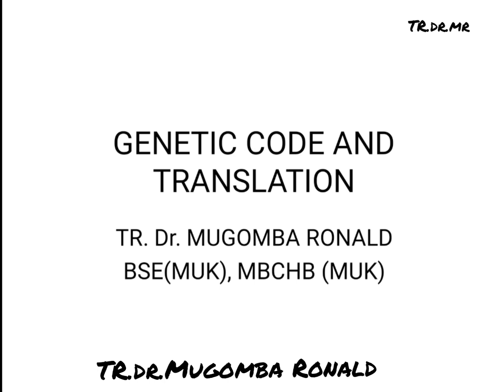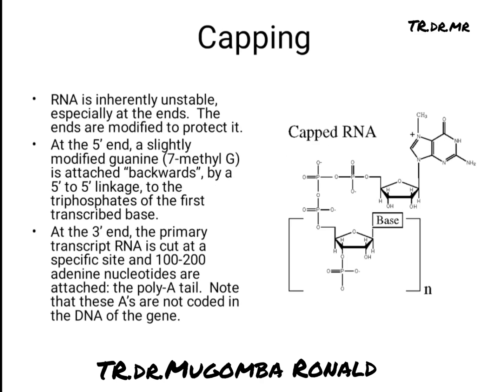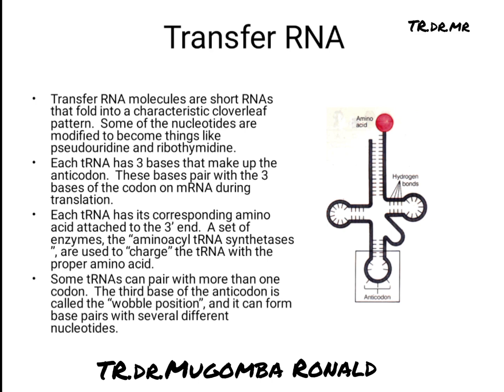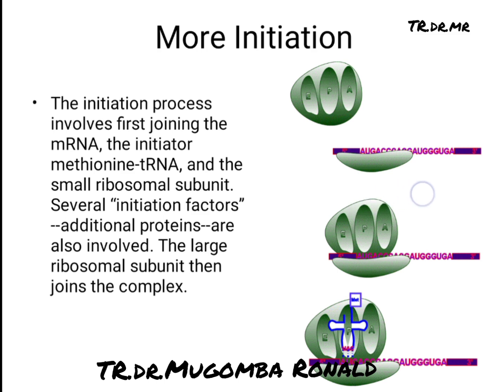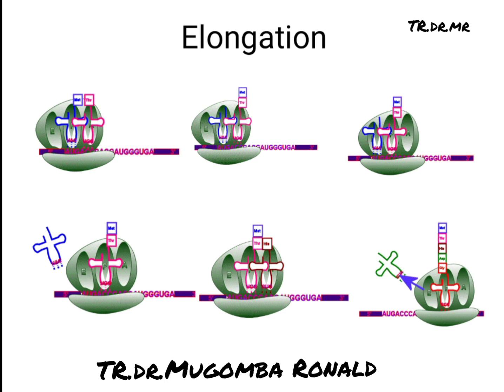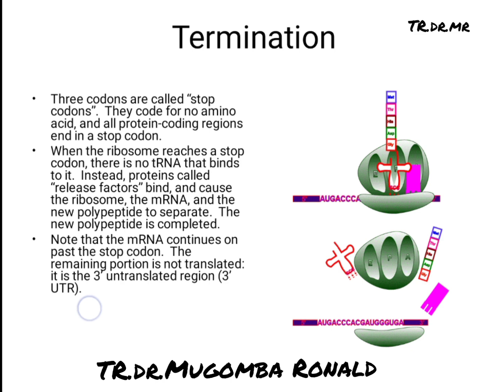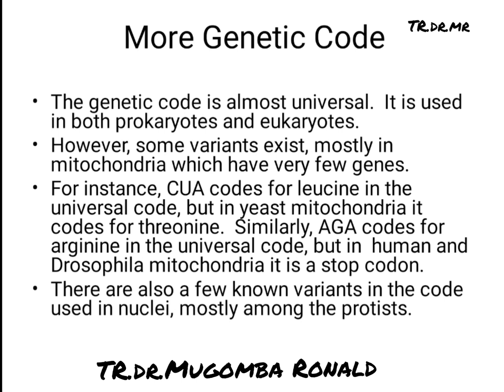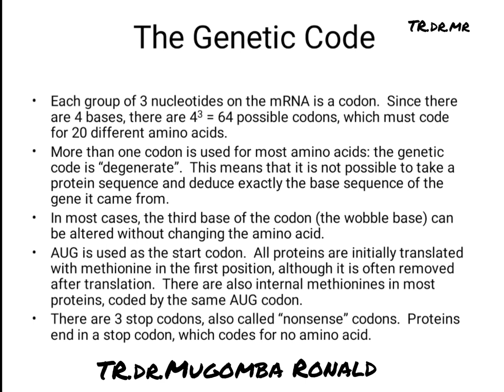TRANSLATION AND GENETIC CODE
TR.dr. Describes step by step the process of translation in protein synthesis.
1. initiation
2. elongation
3. termination
he clearly describes the role of the different RNA molecules in the process. compares translation process in protein synthesis.